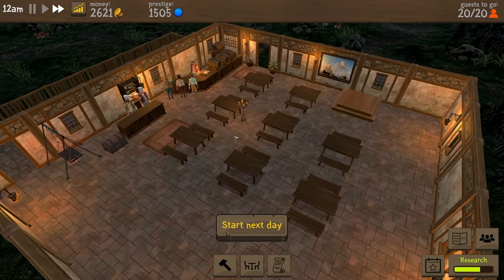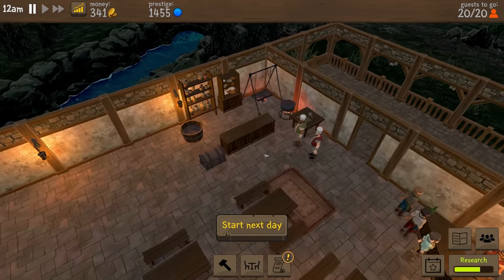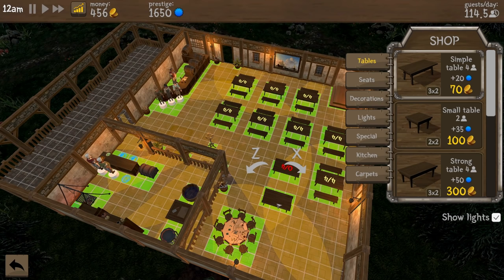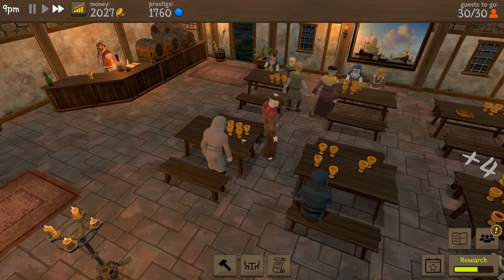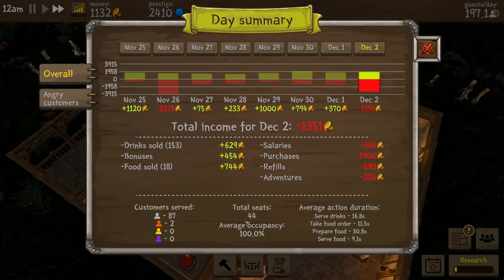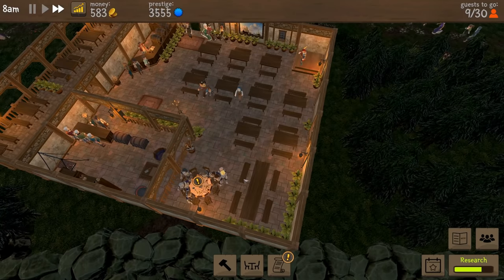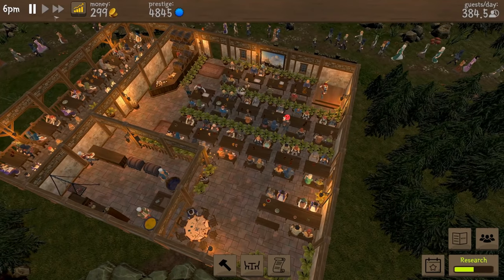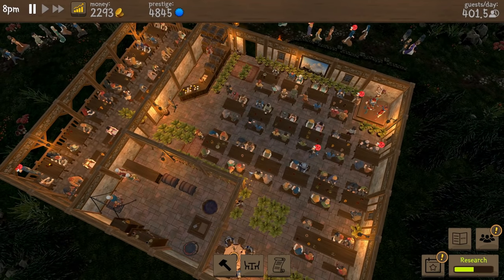Making SO MUCH MONEY With Plants?! Tavern Master [E2] | Z1 Gaming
Tavern Master is all about managing your medieval tavern. You start with a very small room, couple of benches and tables and build your way up to a huge successful tavern with a kitchen, rooms for guests, group of loyal staff and much more!